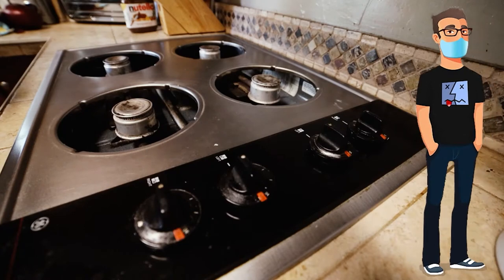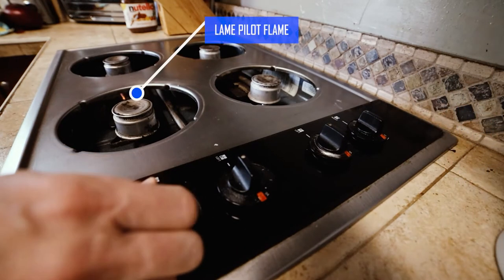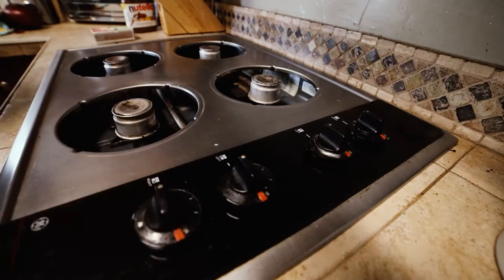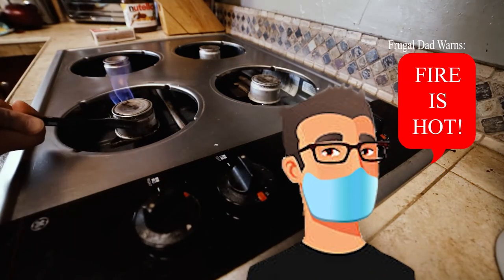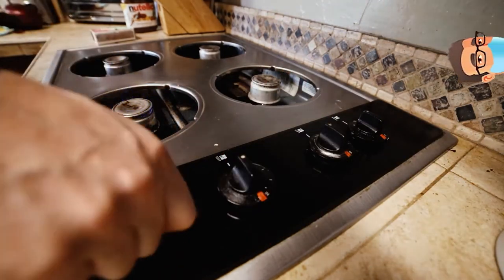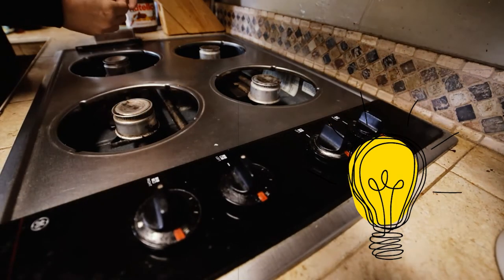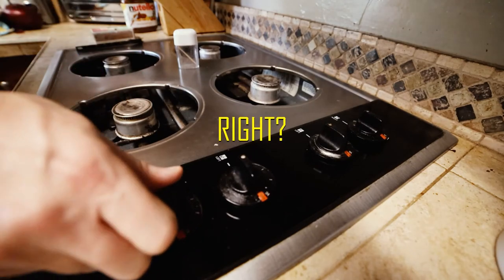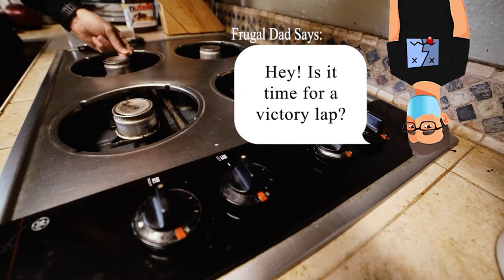Clogged Gas Burners - Do this before you call for expensive repairs!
My wife reported that our gas range is not lighting as normal. I suspect her recent cleaning has pushed material into the gas vents around the burner, so I’m going to try to use this metal bristle brush to clean out the burner vents.

In the end, all it took was a toothpick!